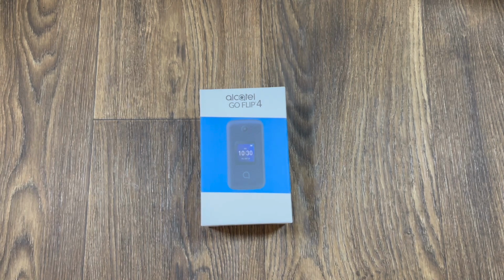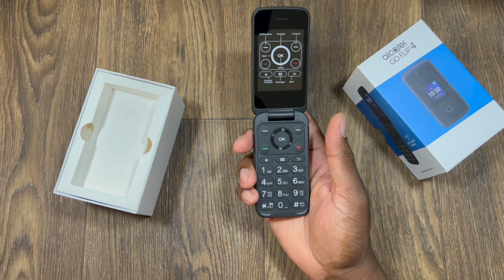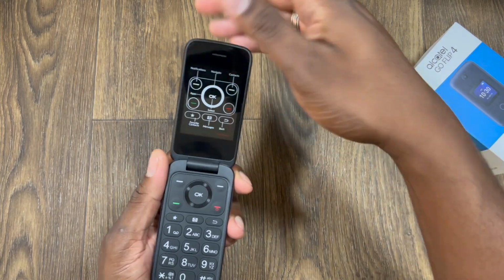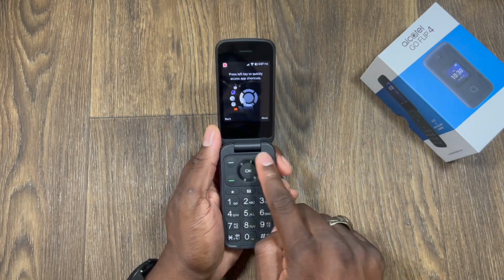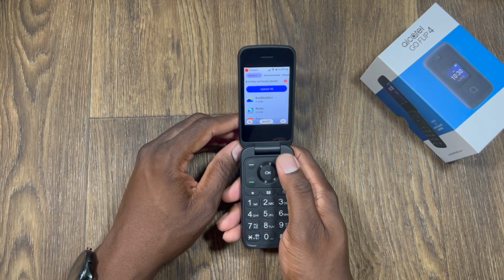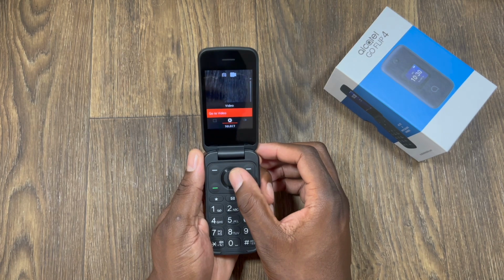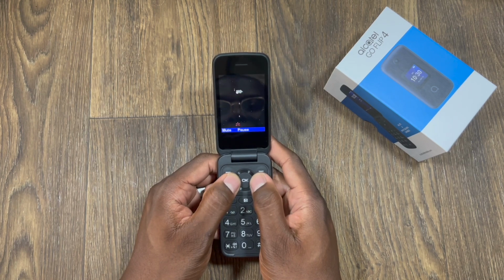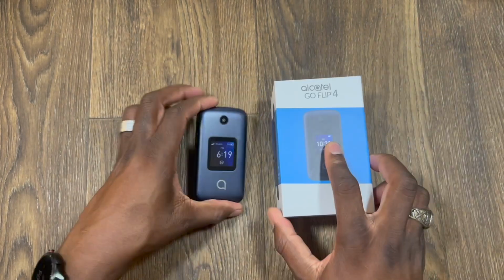Alcatel Go Flip 4 | Unboxing and detailed walk through!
Magic Arm